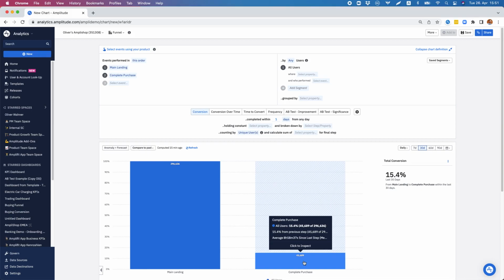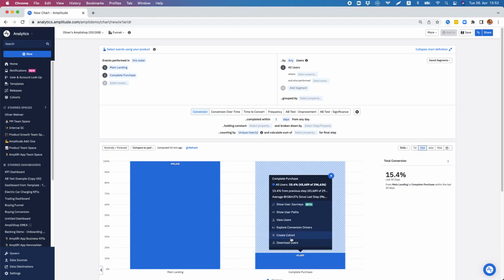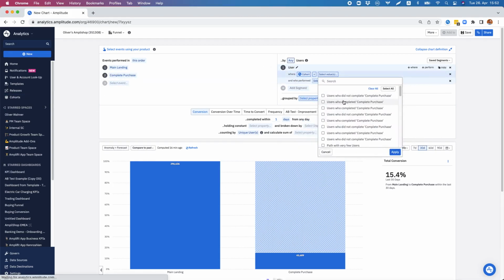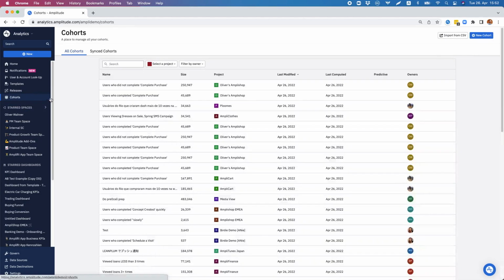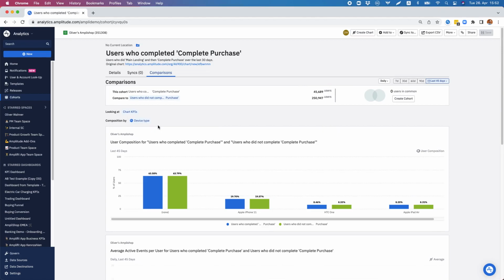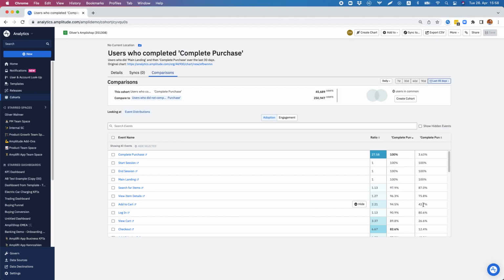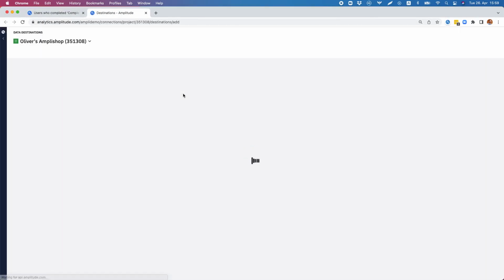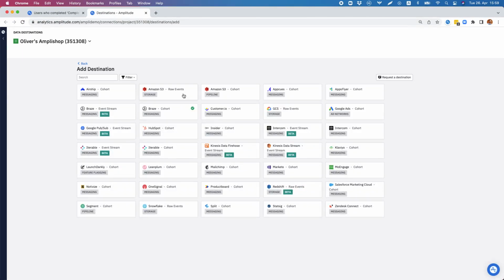Your Intro to Analytics Nano Lesson #3: The Cohorts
Our new series teaches you critical analytics skills in less than 3 minutes! Learn:
- When to segment groups of users
- How to create cohorts either automatically or manually, and when to use each
- How to “filter" cohorts for easy and incredibly insightful data comparisons